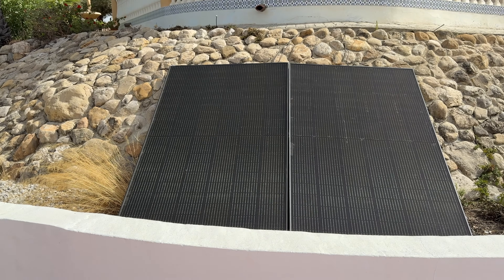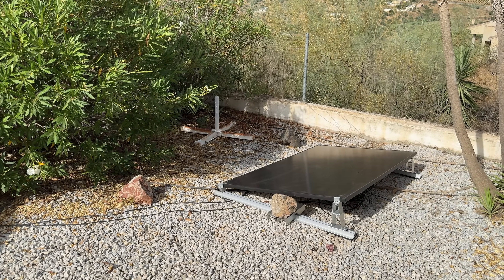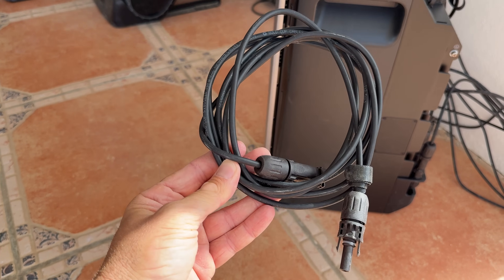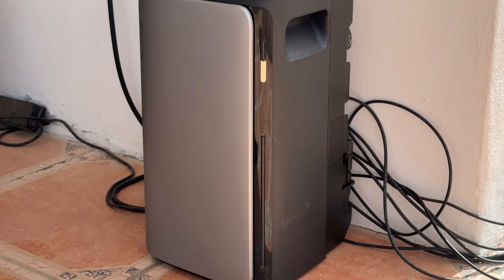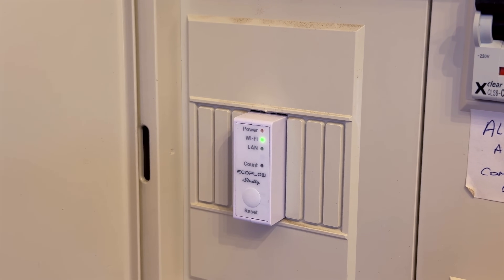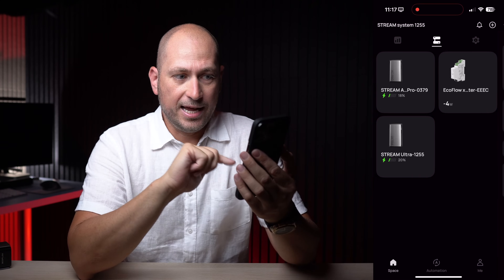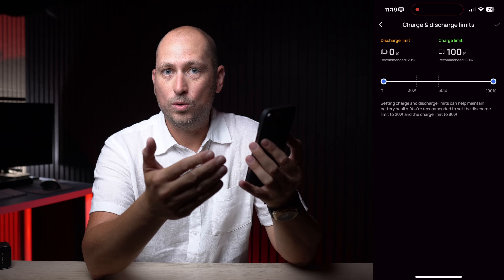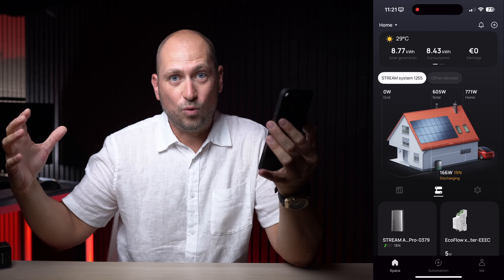Ecoflow STREAM - The Ultimate DIY Solar SYSTEM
The ECOFLOW STREAM is one of a kind solar system for your home! It will help you save money and reduce your carbon footprint!